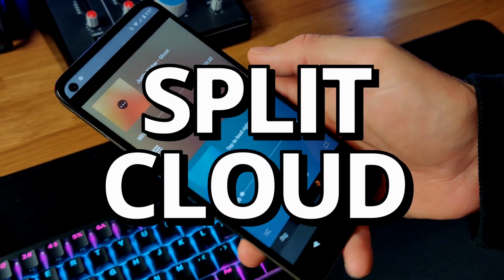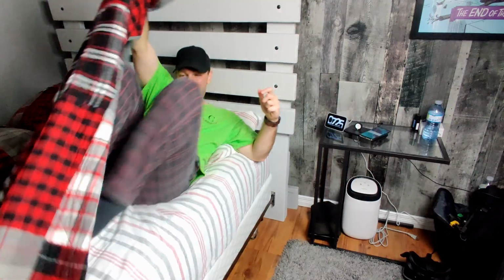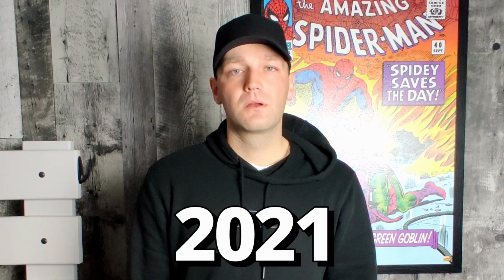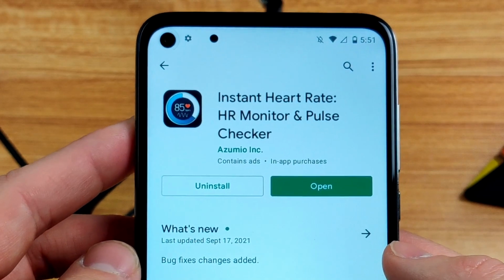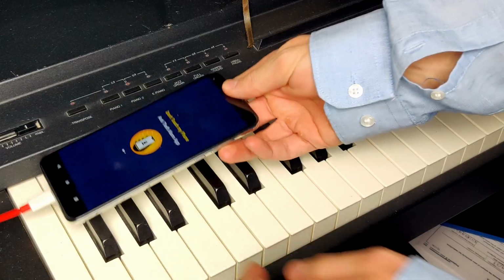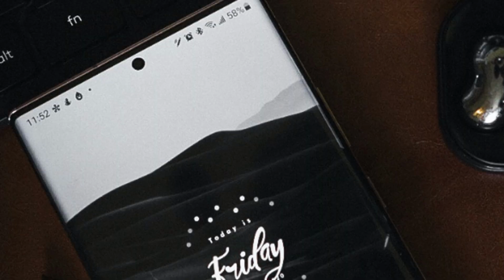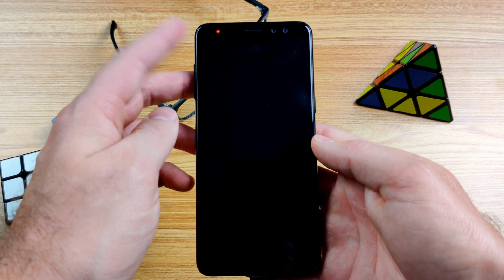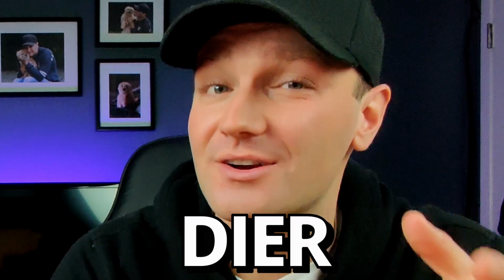10 Mind Blowing Apps You Probably Didn't Know Existed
⚡These are probably the most useful apps EVER! Check out these amazing android apps that are more useful than you think! In this video of Time 4 Tech, Kevin & Blake talk about all the incredible apps the Google Play Store has to offer. There may even be a surprise or two for you as well!

🔔 Simplified tech concepts that entertain and empower the average consumer in mastery of their gadget goals!

⚡ GEAR USED FOR CONTENT CREATION⚡

🎤 AUDIO
⚡Fifine Lav Mic ➡️

💡 LIGHTING
 ⚡EMART Soft Box Lighting Kit

🔔  FOR SERIOUS YOUTUBERS ONLY!!!🔔

⚡WANT TO START & GROW YOUR OWN YOUTUBE CHANNEL?!⚡

I've been inspired, encouraged and motivated to pursue this YouTube dream and passion with the help of Sean Cannell of THINK MEDIA.

Being  a part of their VRA (Video Ranking Academy) Course has provided the ability to start on this path to this channel by providing me with technical skills and the understanding of the YouTube algorithm.

Want quality education? Encouragement? Accountability? Want to be able to connect with thousands of others also pursuing this same crazy dream?

Then check out the link below and see some of their amazing FREE resources to start you off on the right path!

Looking for more in depth training?! Then check out the VRA (Video Ranking Academy) Course and start your journey NOW!

About: In this video of Time 4 Tech, Blake and Kevin talk about the best android apps. Android apps are amazing and these are the top android apps. Google play has a ton of the best android apps 2021. These apps are even better than the best android apps January 2021.